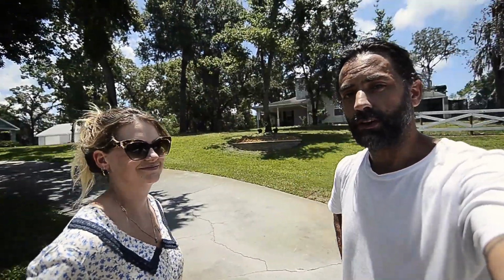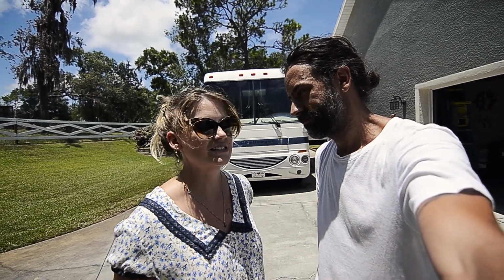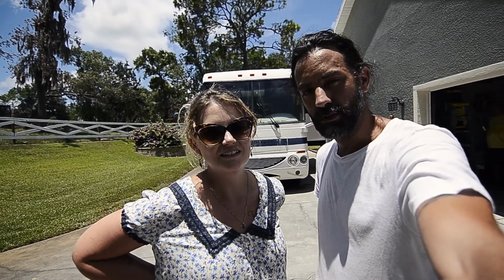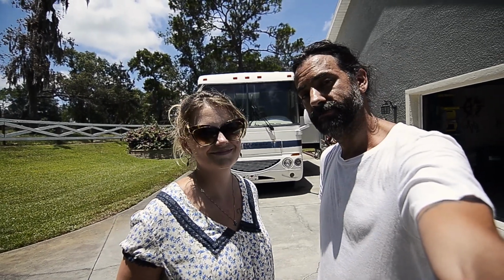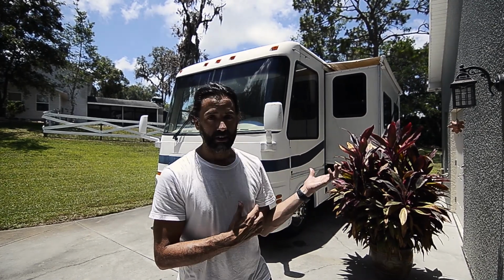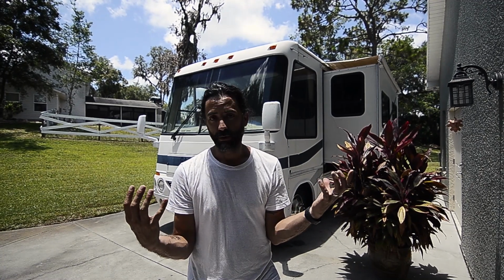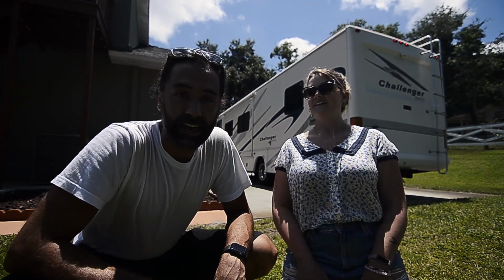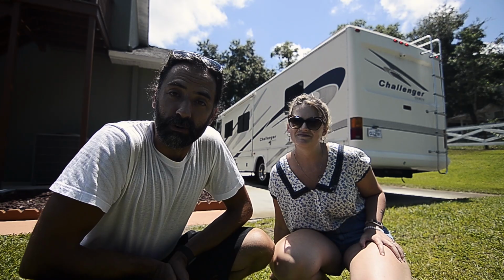WE BOUGHT OUR FIRST RV!! | S1E8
✅SEASON 1 EPISODE 8:

It's not everyday you buy an RV. Today is the day we bought our first! Our Journey took us all over Alabama and Florida until we finally found our next home! We flew thousands of miles and drove hundreds more to find the right one!

We're RV newbies, so it took us quite a bit of research to make sure that we were making the most informed decision that fit OUR needs. With every RV(or home for that matter) there will be things that will need to be a compromise, things will go wrong and things will break. There will always risk, but the reward will be worth it.

🚐We quit our jobs so we could experience the world more and LIVETRAVELHAPPY.

🎶Songs

✅CAMERA GEAR:

Nikon D7000
Tokina 11-16mm 2.8 Lens
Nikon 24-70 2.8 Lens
Go Pro Hero Session 5
Rode VideoMic w/Windjammer
SanDisk 64gb SD Card(Nikon) x2
SanDisk 128gb MicroSD(GoPro)
Microsoft Surface Book 2

✅NEXT WEEK'S EPISODE:
RV Renovations

⭕We are in no way offering expert advice. This is for entertainment only. We do offer our opinions, however you should always seek expert advice before making any suggested plans or purchases.

⭕We are a participant in the Amazon Services LLC Associates Program It's an affiliate advertising program designed to provide a means for us to earn a small commission by linking to Amazon.com and affiliated sites.